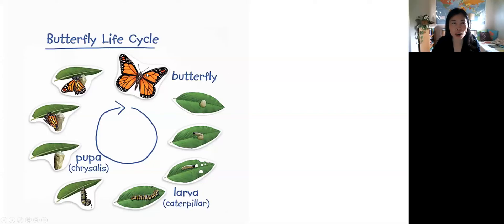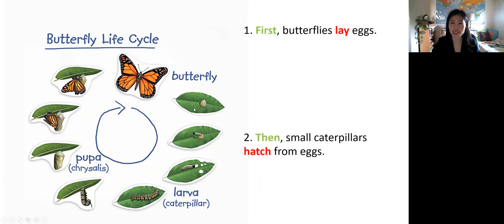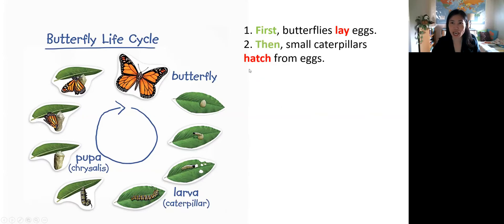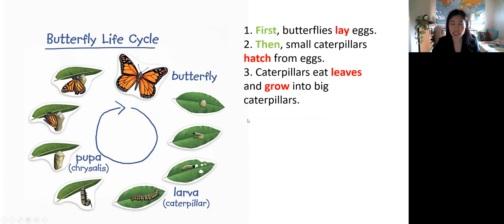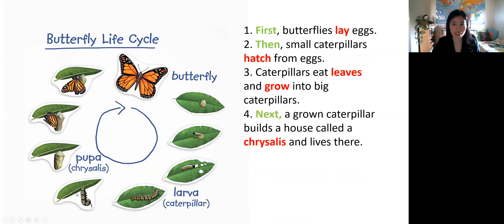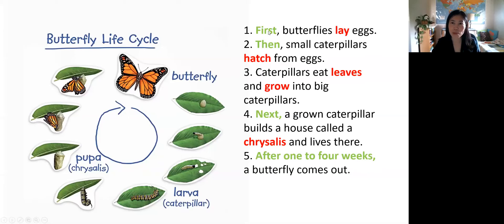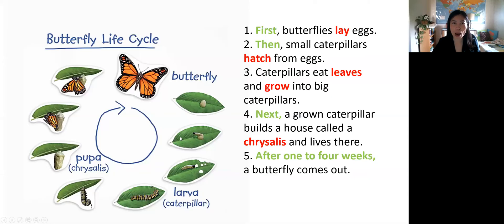Describe the life cycle of a butterfly - Eduling International Academy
Dr. Linh Phung gives an example of how to describe a life cycle of an animal to Reach B class. Eduling recently published an app called Eduling Speak with over 1500 tasks students can complete in pairs or individually. One of the task types is to talk with one another and re-arrange pictures into a sequence.